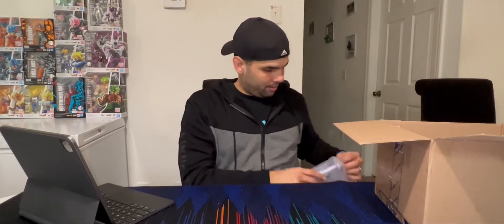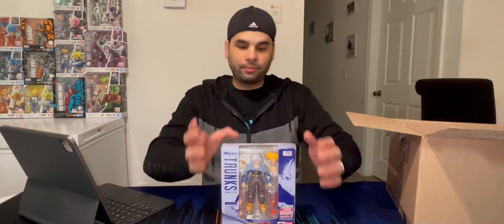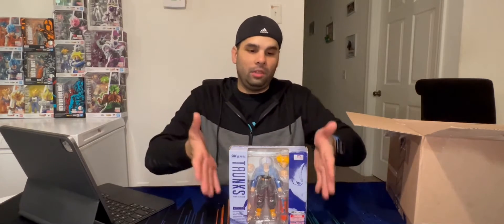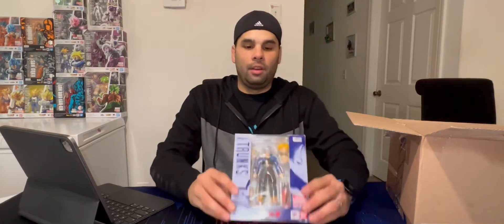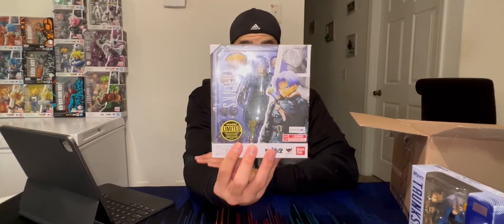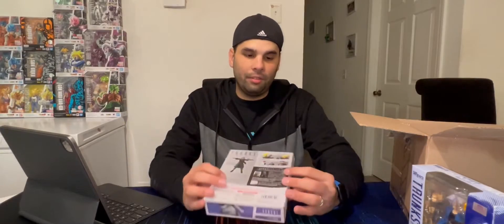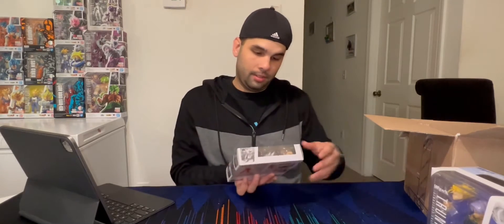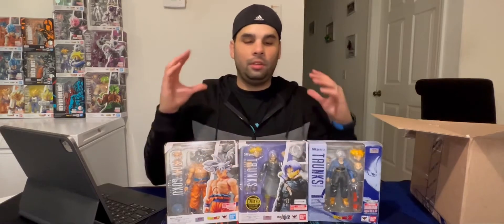SH Figuarts Dragonball Haul Ep.3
Yep another haul from the SH Figuarts line for Dragonball Z